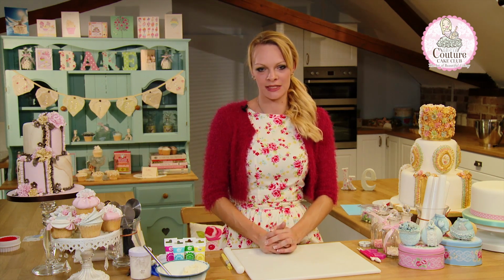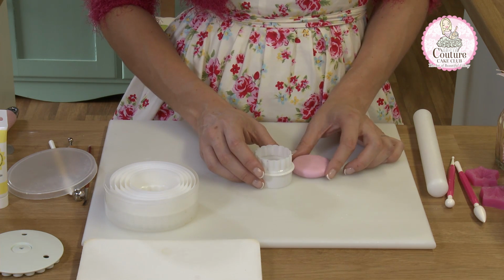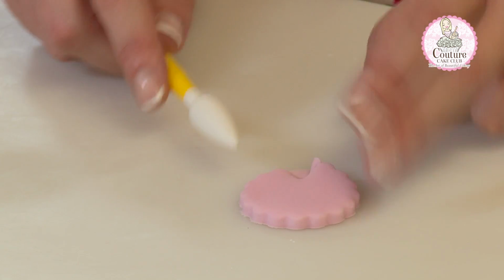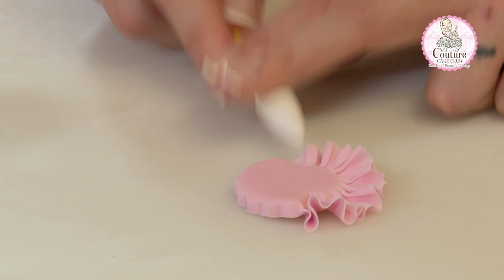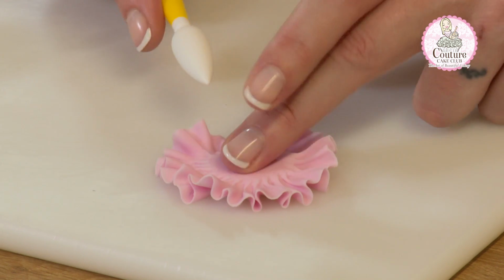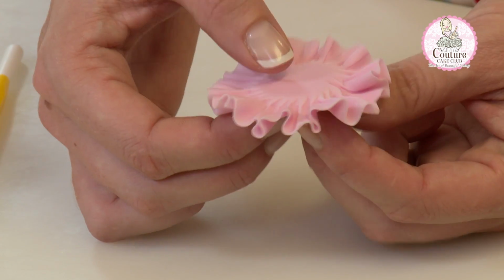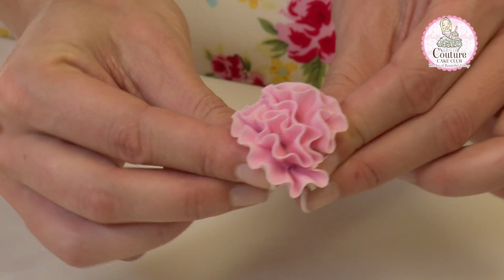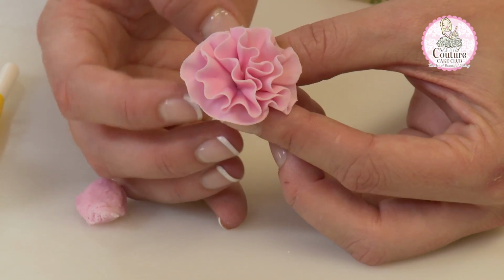Scrunch Ruffle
A beautiful scrunch ruffle technique to achieve a delicate design for all your sugar craft needs. for more hints and tips